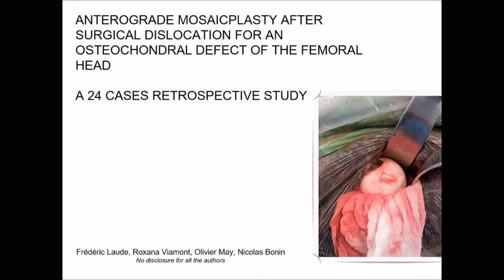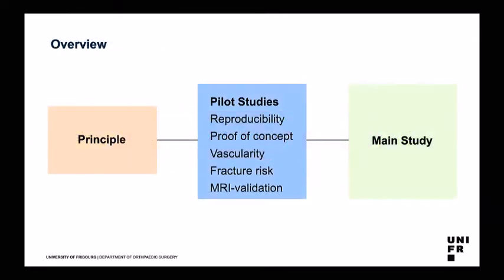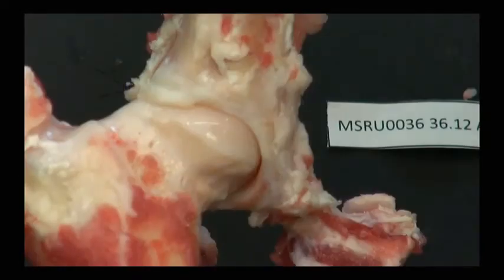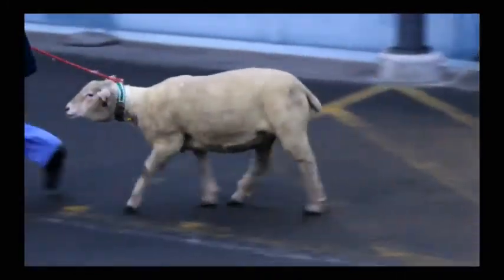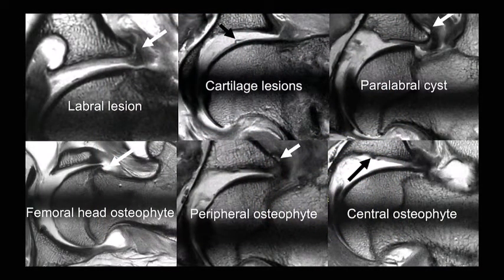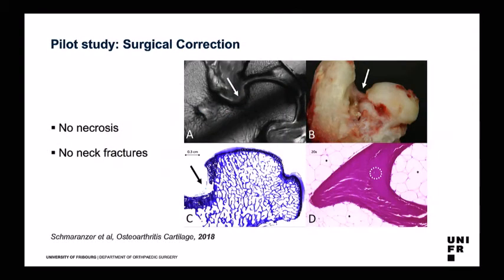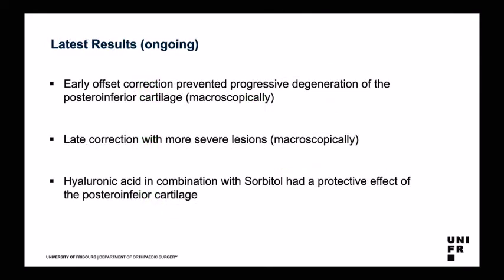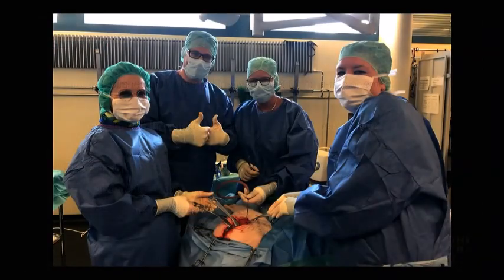Update on an experimental FAI sheep model / M. Tannast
Session X-I / M. Tannast / Update on an experimental FAI sheep model / Hip Symposium Bern 2020